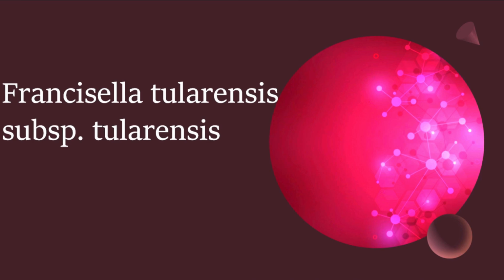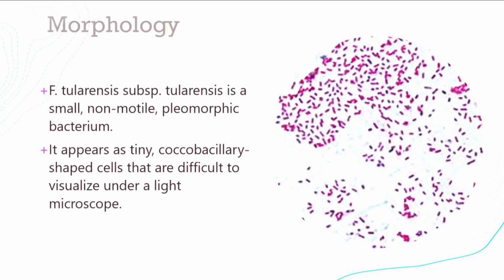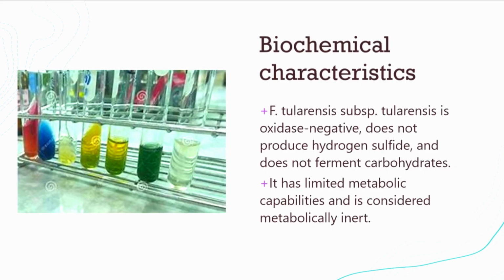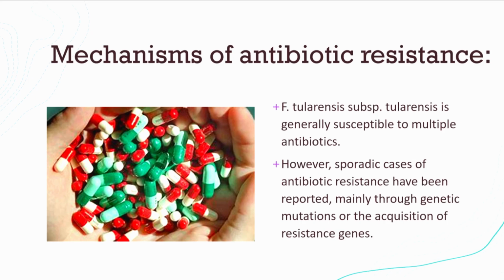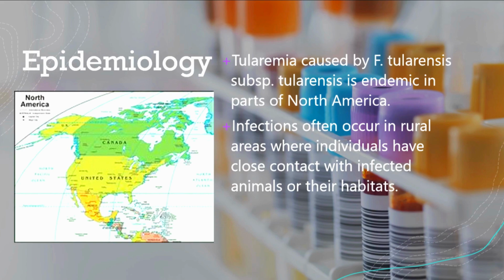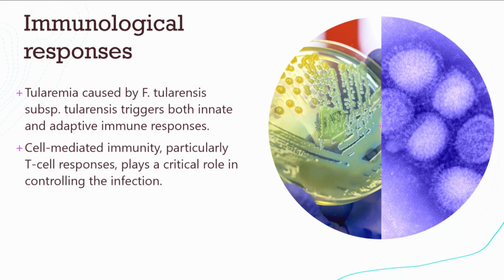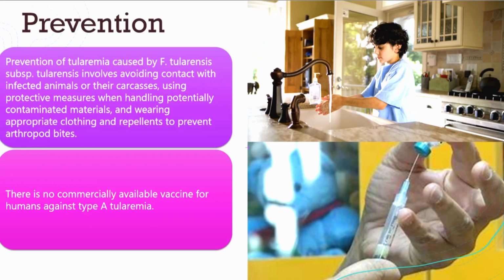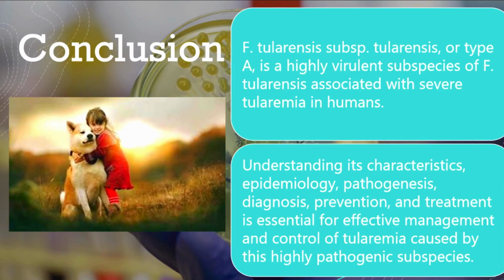Francisella tularensis subsp. tularensis (type A)||Easy Microbiology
Francisella tularensis subsp. tularensis, commonly known as Type A, is a highly infectious bacterium responsible for causing tularemia, a zoonotic disease primarily found in North America. This subspecies is particularly virulent, posing a significant threat to both humans and animals.

Type A tularemia is characterized by its rapid onset of symptoms, which can include fever, chills, headache, muscle aches, joint pain, and in severe cases, pneumonia and septicemia. Transmission to humans typically occurs through contact with infected animals, insect bites (especially ticks and deer flies), ingestion of contaminated water or food, or inhalation of aerosolized bacteria.

This subspecies is known for its ability to survive in various environmental conditions, making it a persistent threat in endemic regions. Furthermore, its low infectious dose and potential for aerosol transmission raise concerns about its potential misuse as a bioweapon.

Diagnosis of tularemia can be challenging due to its nonspecific symptoms and the bacterium's fastidious nature in laboratory culture. Treatment usually involves antibiotics such as streptomycin, gentamicin, or tetracycline, but early detection is crucial for successful management.

Public health measures, including surveillance of wildlife populations and vector control, play a vital role in preventing the spread of Type A tularemia. Additionally, educating individuals about the risks associated with handling wildlife and practicing proper hygiene when outdoors is essential for minimizing human infections.